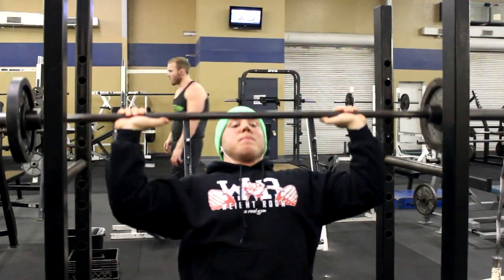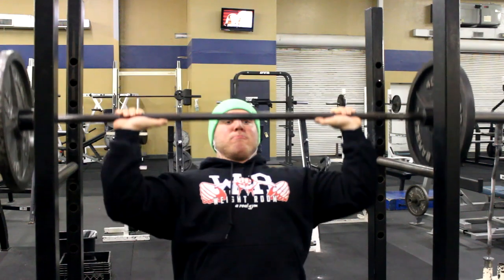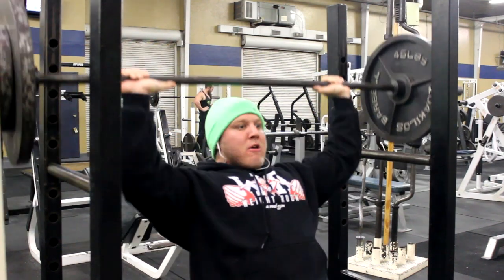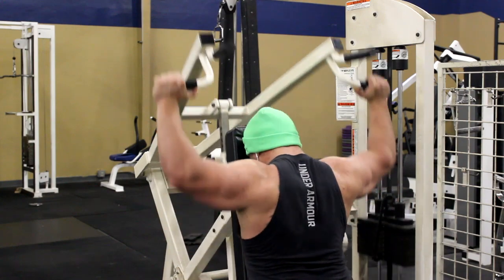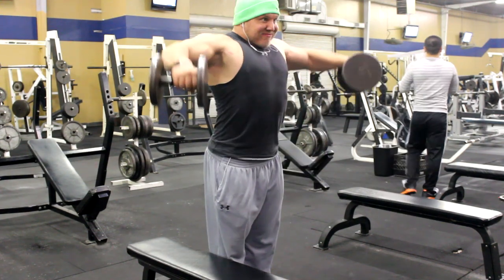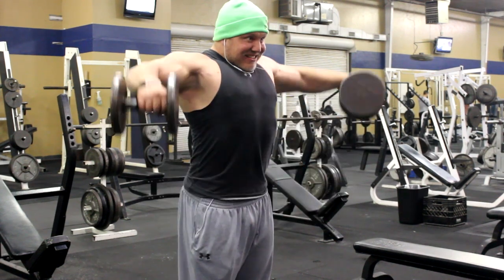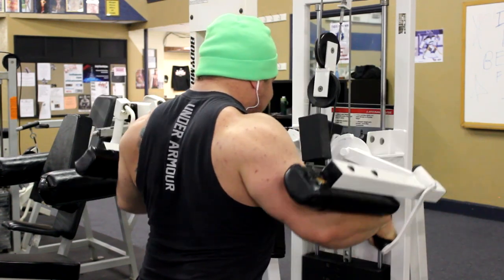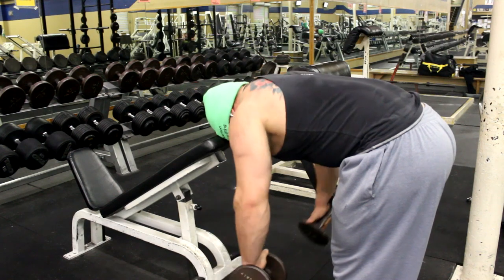Bodybuiling Routine for Boulder Shoulders